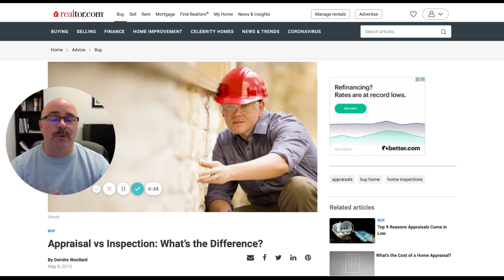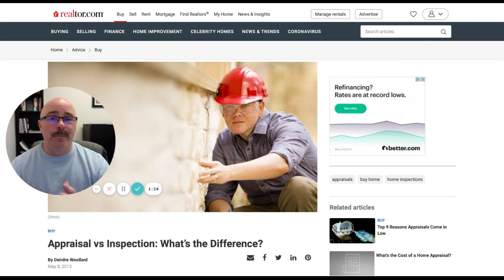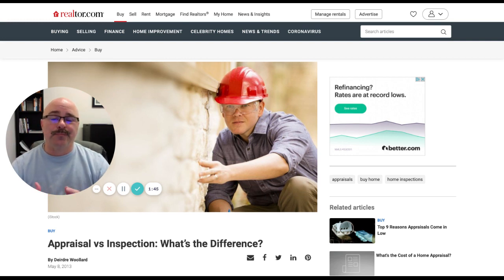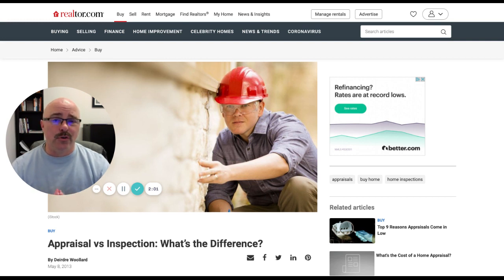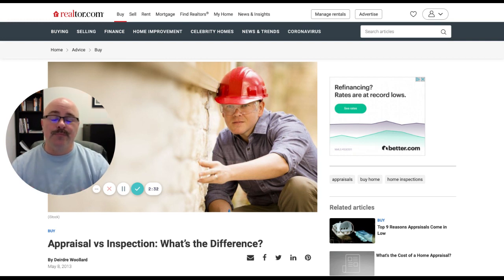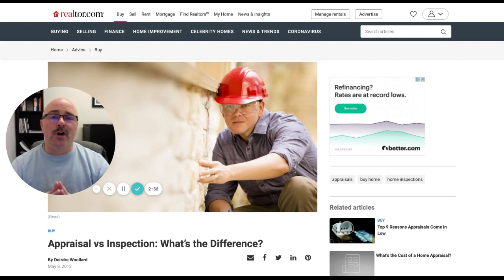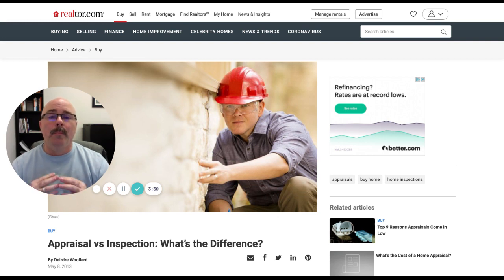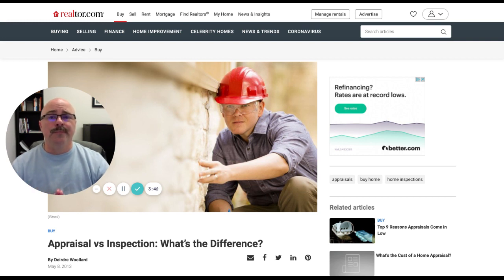Appraisal vs Inspection